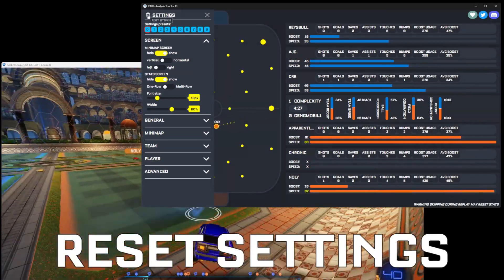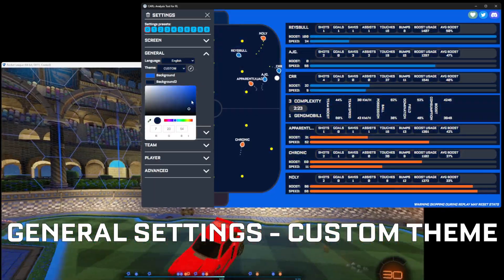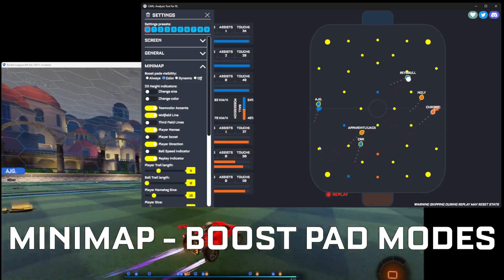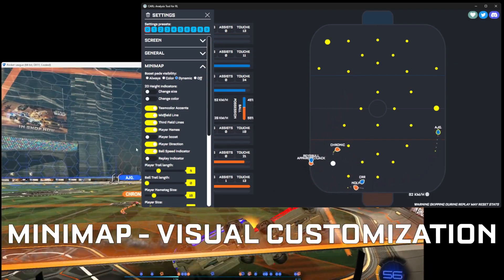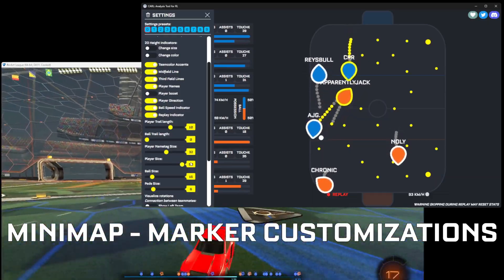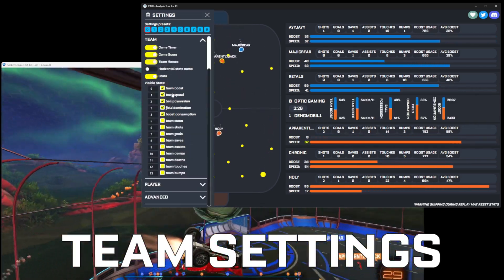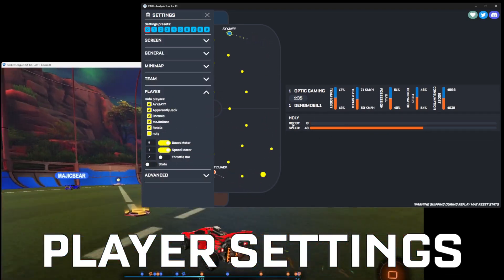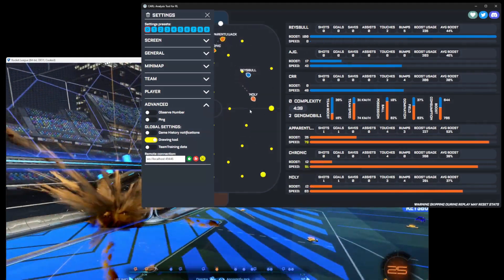Settings explanations of CARL: analysis tool for Rocket League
CARL is a real-time analysis tool for Rocket League. Useful while casting, observering, coaching, analyzing, and more. This video explains what each settings does and what you can use it for.

Timestamps:
00:00 How to reset settings?
00:10 How to use settings presets?
00:20 Minimap screen settings
00:36 Stats screen settings
01:11 General settings: How to change Language?
01:21 General settings: How to change Themes?
01:31 General settings: How to do Custom themes?
02:44 How to change speed unit?
03:13 Minimap boost pad modes
03:46 Minimap height indicators
04:21 Minimap visual customizations: colors, lines, extra info
05:28 Minimap player trails to visualize player movement and speed
06:18 Minimap ball trail to visualize ball movement and speed
06:33 Minimap marker customizations: player name and size, ball size and pad size
07:23 Minimap visualize rotations by connecting teammates
07:38 Minimap visualize player and team coverage
08:03 Team settings: hide game timer, score, team-names, switch between horizontal and vertical stats
08:38 Team stats: enable different stats like ball possession, field domination, boost consumption
09:16 Team stats: change the order of the stats
09:46 Player stats: hide players to only see the players you want.
09:47 Player stats: boost meter, speed meter and throttle bar
10:21 Player stats: enable stats like average speed, boost, time in the air, boost consumption
10:41 How to see stats explanations?
11:00 How to enable the observer spectate key-binds?
11:11 How to visualize the player ping?
11:24 How to hide the Game History notification?
11:37 How to drawing the drawing tool?
11:47 How to remote access Rocket League data?